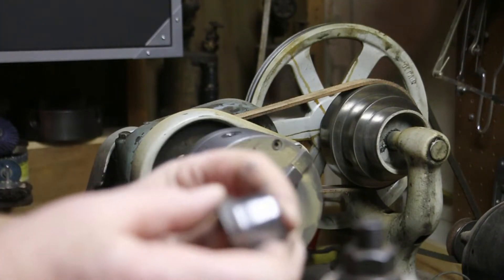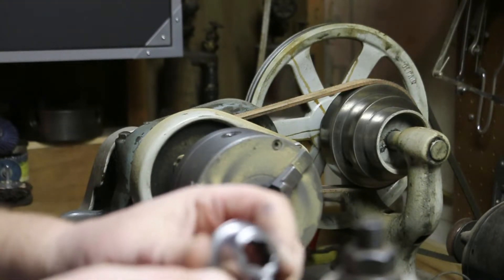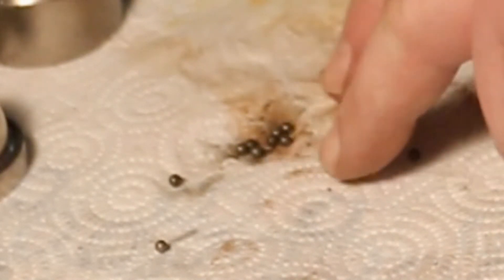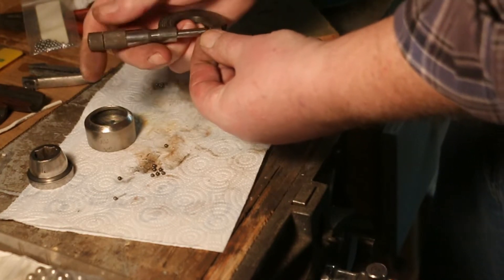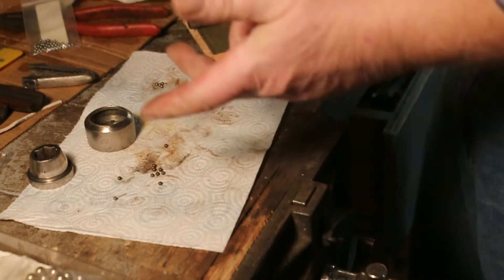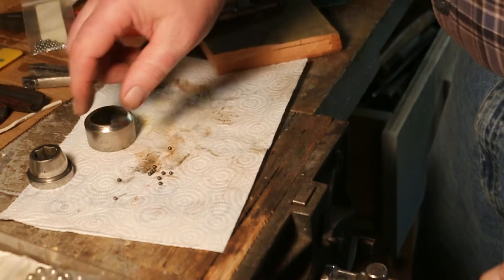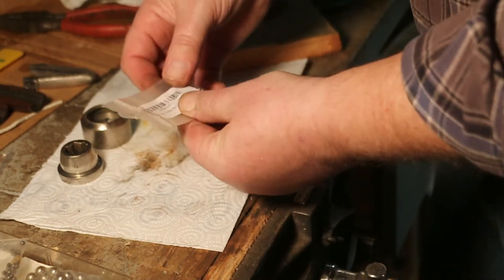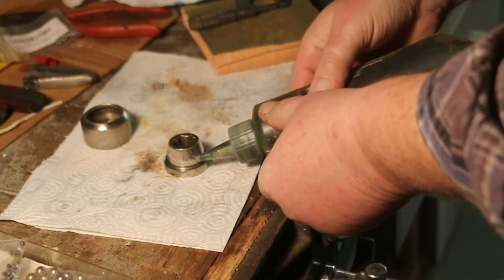Nickel Plating - Pexto 8014 Brace - Pt 5 - Plating The Nose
Plating the Big Brace.
Plate the chuck shell………..complete
Plate shims, washers, etc...complete
Plate the nose… In Process
Disassemble Frame………In Process
Setup the large bath…. In Process

The nose piece actually grips the jaws of the chuck and holds them against the shank of the bit. It is one of the easiest parts to polish because unlike most of the parts it is round. I can mount it in the chuck and do a fair job of polishing it.

The method for creating nickel acetate is on Geoffrey Croker’s channel.